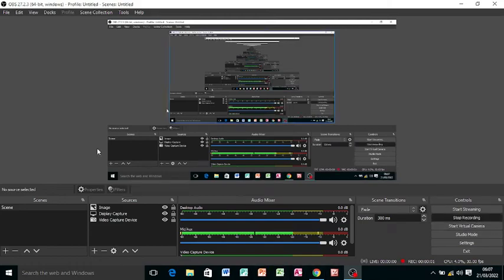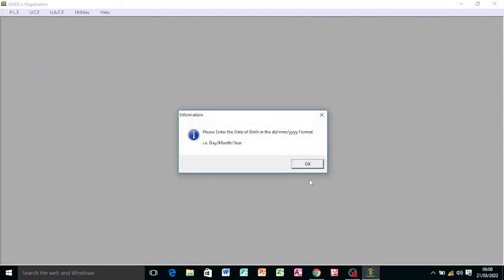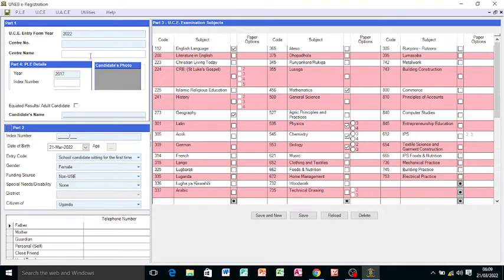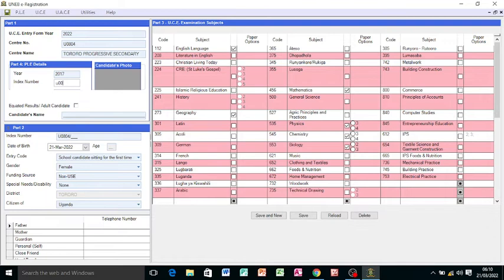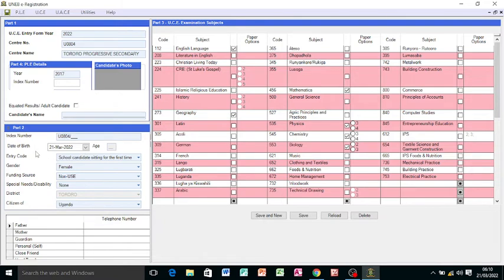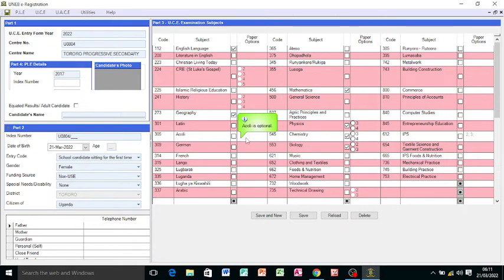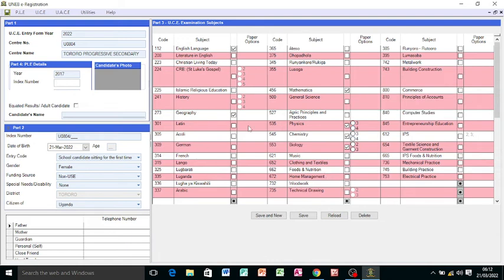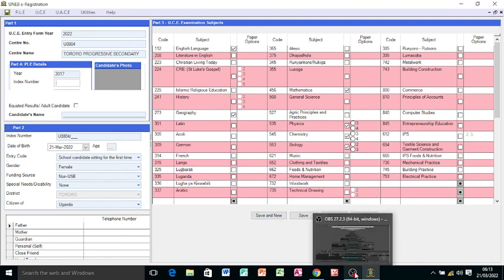HOW TO REGISTER CANDIDATES USING THE E SYSTEM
USING A UNEB E-REG SYSTEM